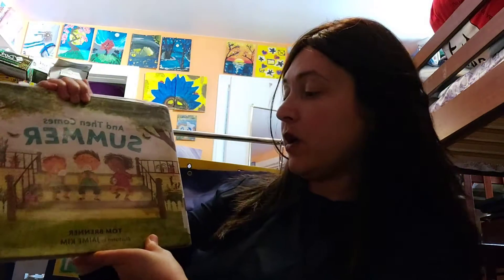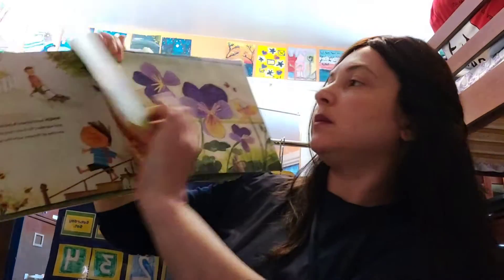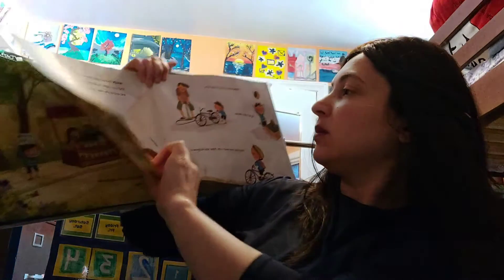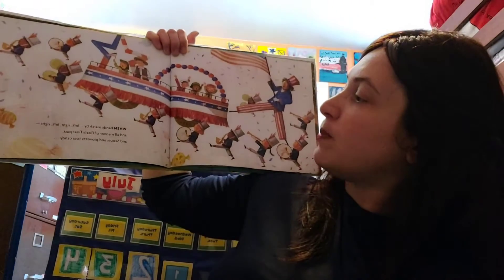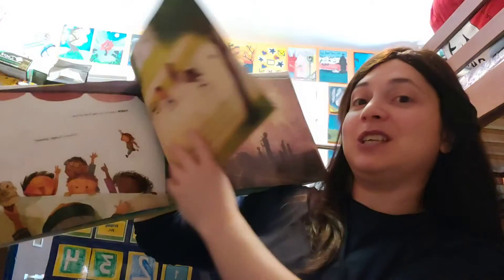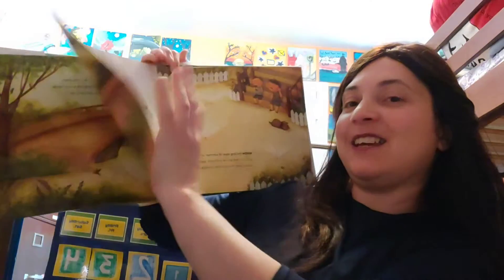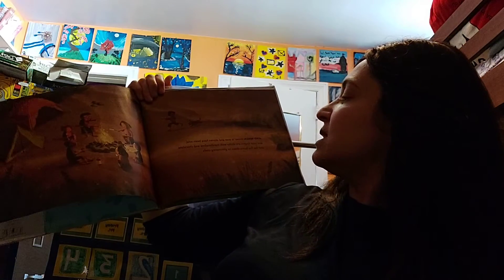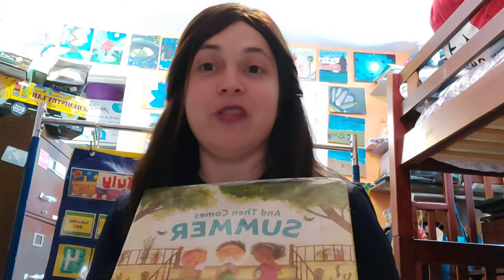And then comes summer (Read a loud)